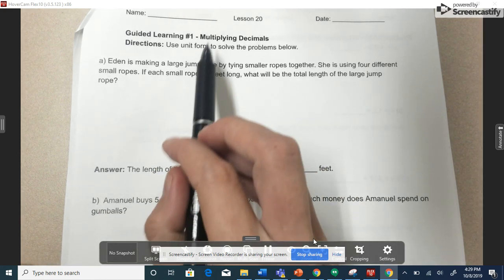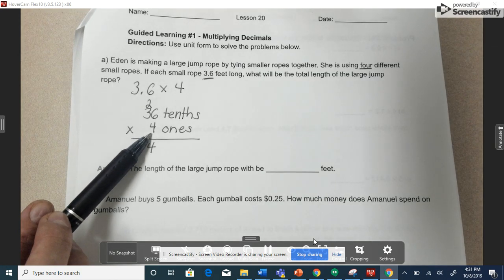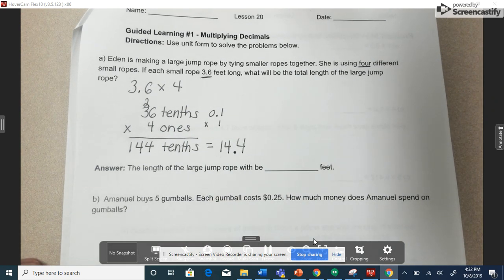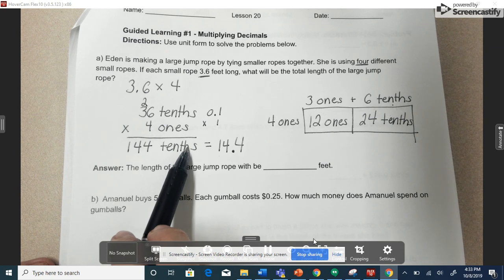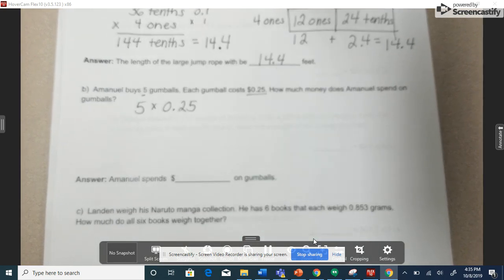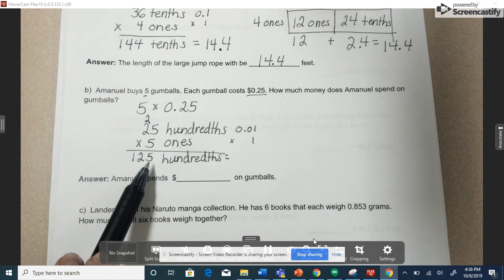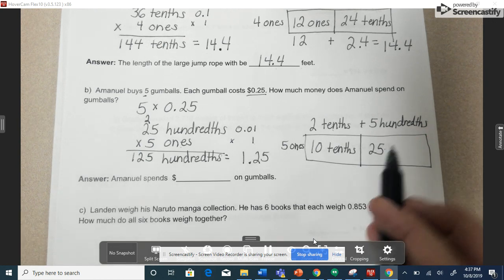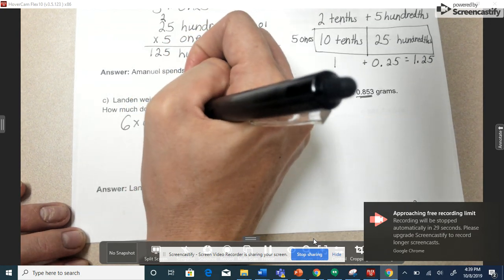Oct 8, 2019 4:39 PM